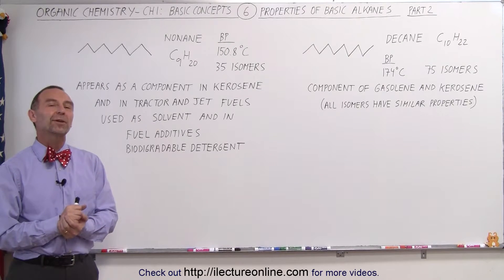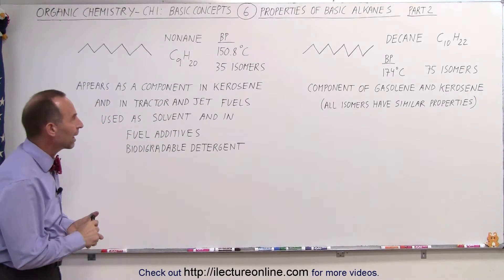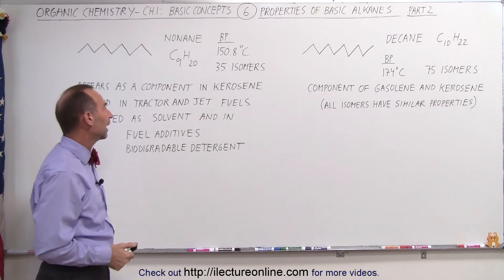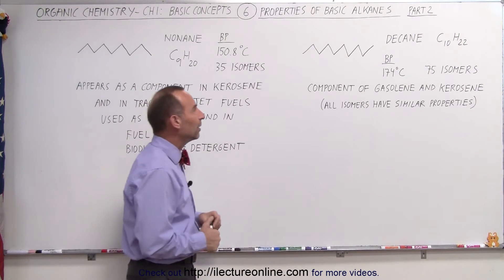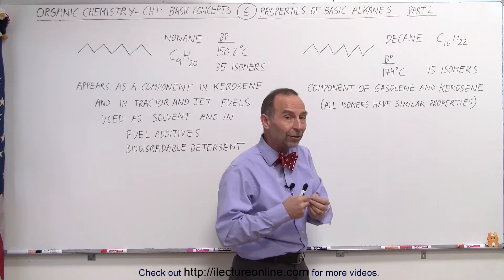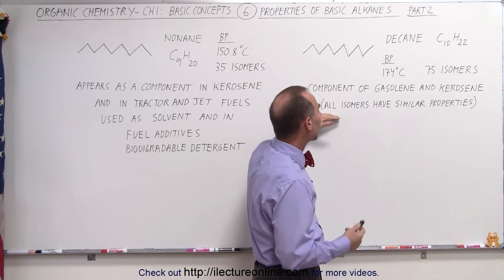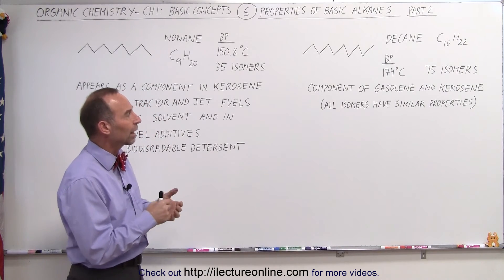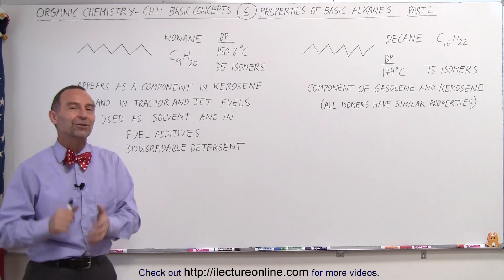Organic Chemistry - Ch 1: Basic Concepts (6 of 97) Properties of Basic Alkanes (Part 2)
In this video I will explain the properties of basic alkanes: nonane, and decane part 2.